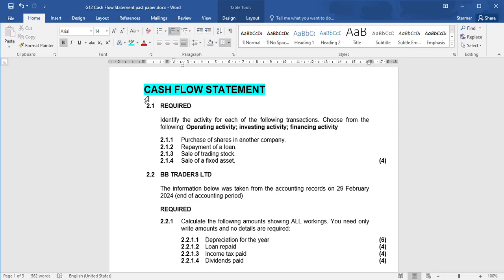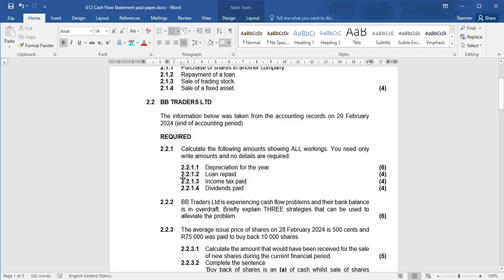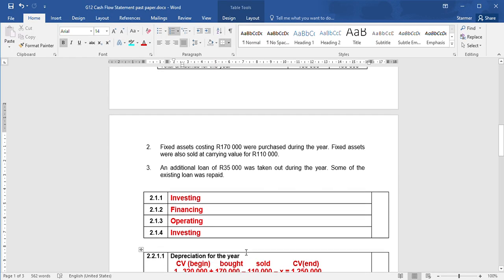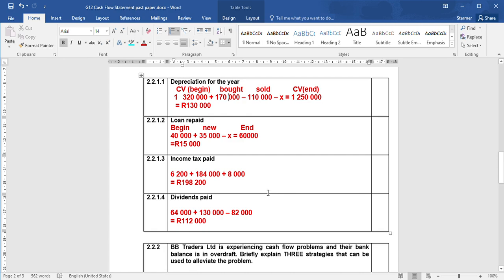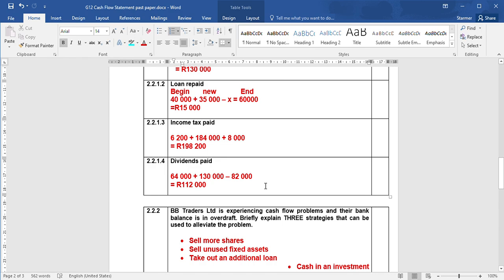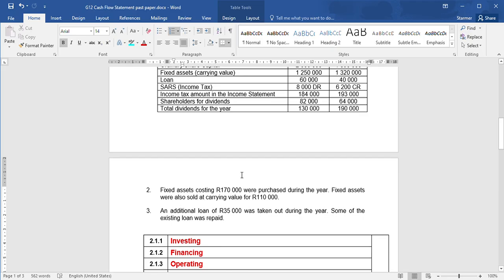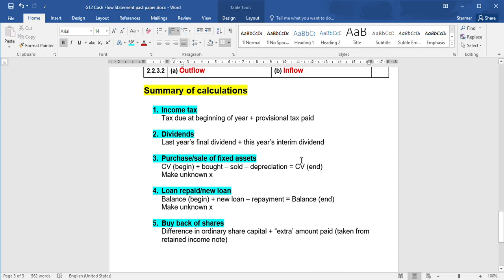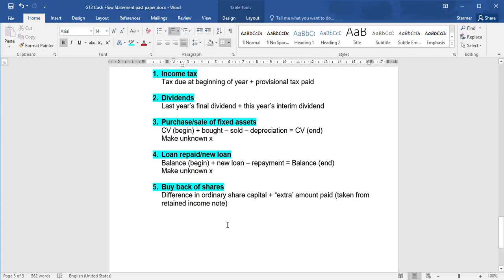GRADE 12 Cash Flow Statement past paper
In this video I covered a grade 12 past paper on the cash flow statement